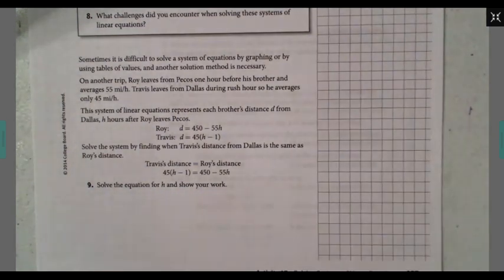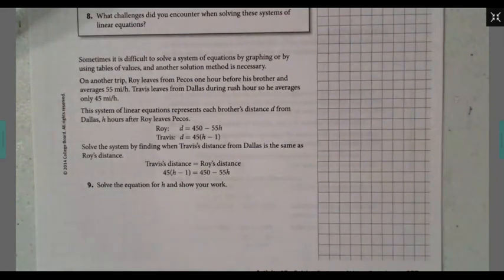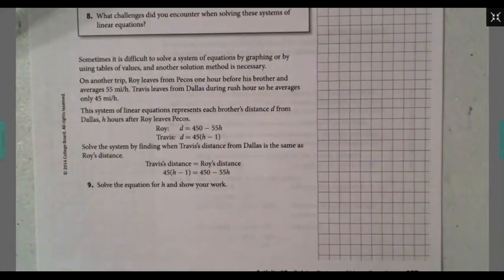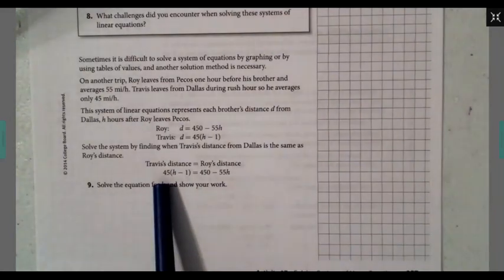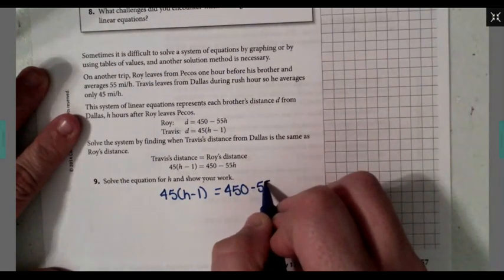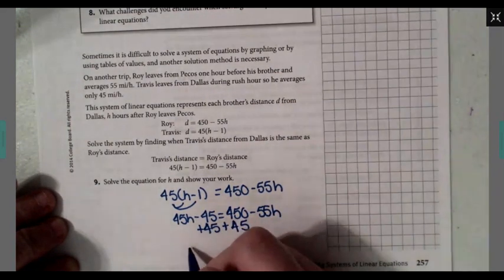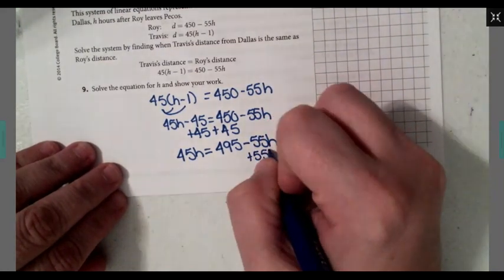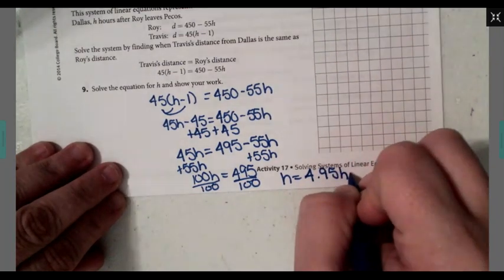Alg Lesson 17-2 Section 3